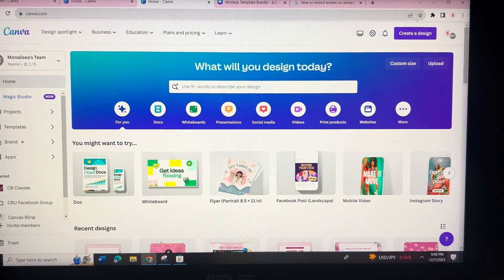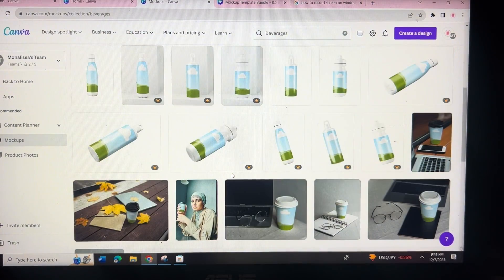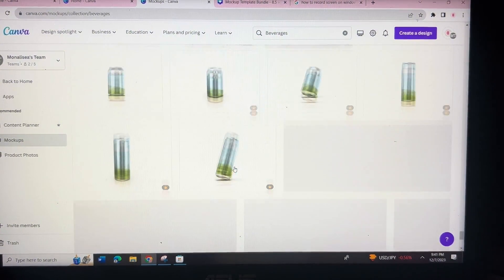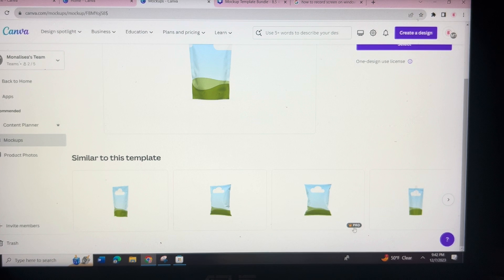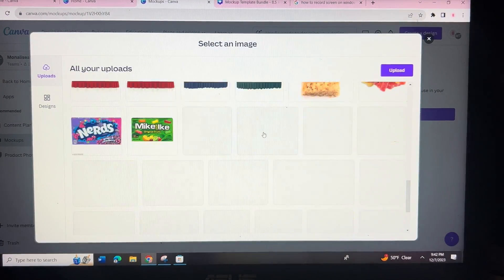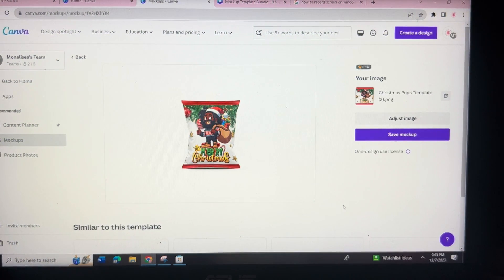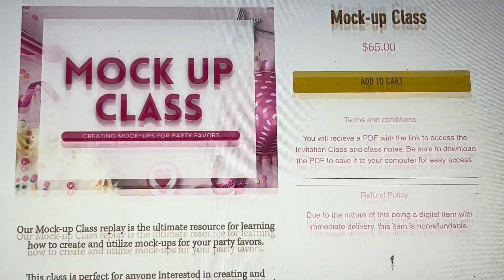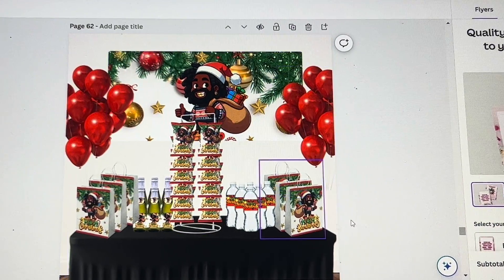How To Create Chip Bag Mock-ups In Canva ✨ Mini Tutorial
Easy mini tutorial on how to create chip bag mock-up on Canva✨

🌸Link to mock-up template bundle only